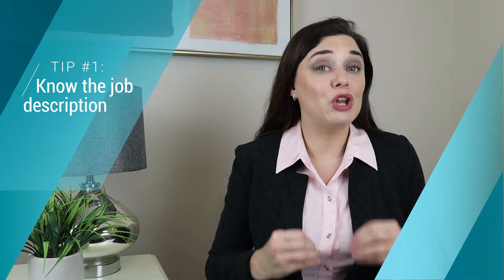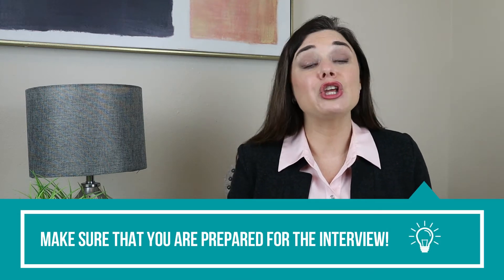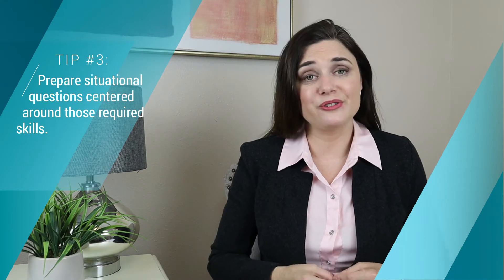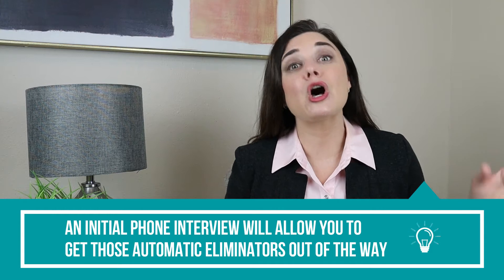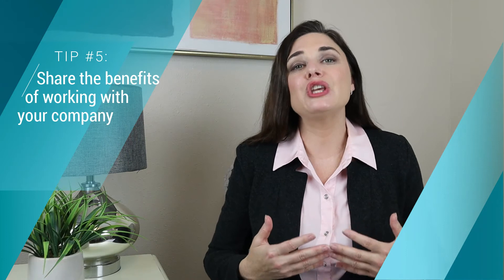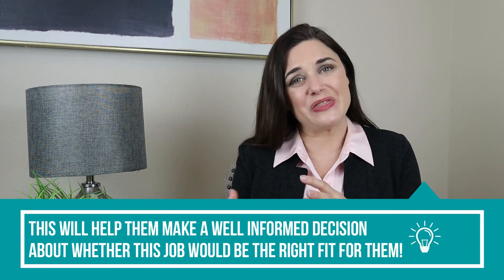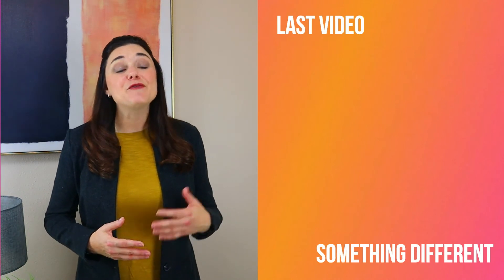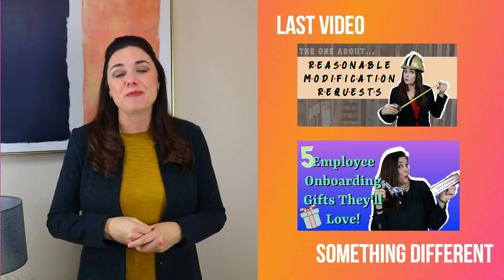Thirsty Thursday: 6 Tips for Conducting a Successful Interview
🎥Have you ever conducted an interview only to walk out, still unsure about your decision? This is due, in part, to the interview tactics we use! Today in our ThirstyThursday episode, I give you 6 tips for conducting a successful interview so you can interview like a pro. By utilizing these tips, you can feel confident about hiring (or not hiring!) a candidate.

🌟 In this quick video, Katie provides a roadmap for preparing and conducting successful interviews. Learn how to ask the right questions, create a positive first impression, and reduce interview "no-shows."

🔍 Key Highlights:
1️⃣ Preparing for the Interview: Review the job description for clarity and corrections.

2️⃣ Identifying trainable vs. required skills: While you may have a general job description, each location and team are unique. Knowing exactly what you need is key to hiring the right candidate.

3️⃣ Crafting Powerful Questions: Creating situational questions centered around the required skills and help determine past behaviors and practices.

4️⃣ Conduct a Pre-Interview: Whether addressing gaps in employment or dealing with nerves, these tips will help you narrow down your in-person interviews and reduce the number of interview "no-shows."

5️⃣The Interview Goes Both Ways: Candidates are interviewing you as much as you are interviewing them. This is the time to "sell" your company, team, and yourself!

6️⃣ Focus on the Environment: Katie shares tips for handling nerves and creating a good rapport.

🚀 Ready to elevate your interviewing skills to the next level? Hit play now and become a master interviewer!

📌 Have your own interviewing tips or success stories? Share them in the comments below! Let's build a community of interview experts helping each other succeed.